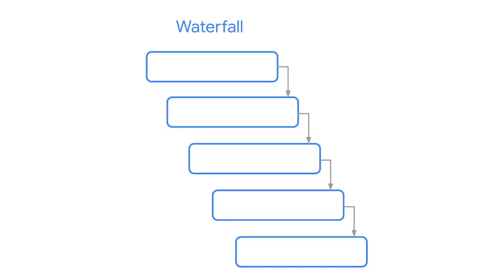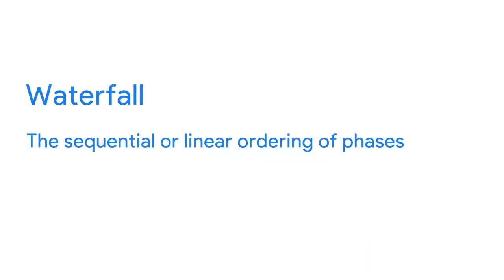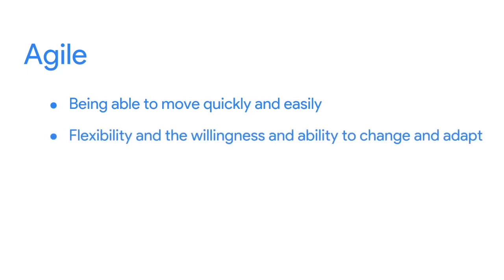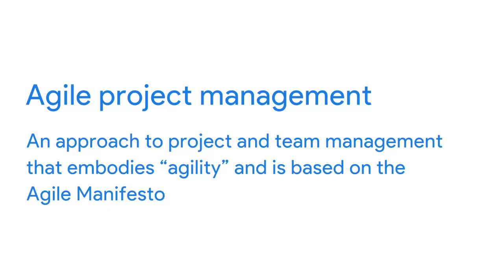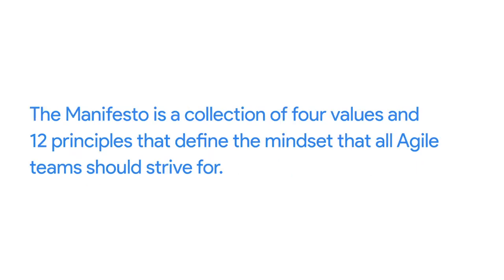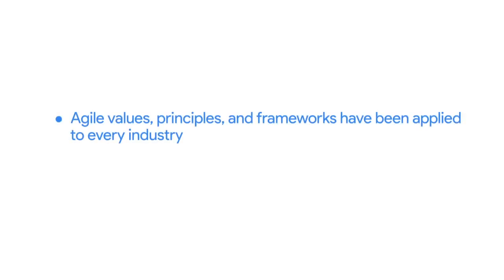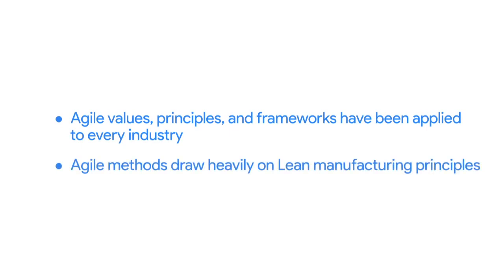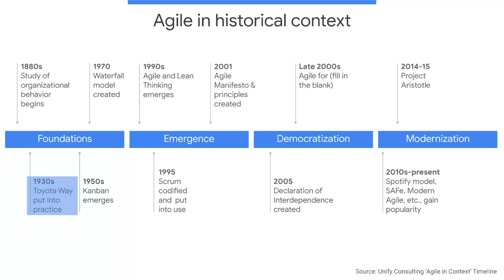Sejarah Singkat Agile